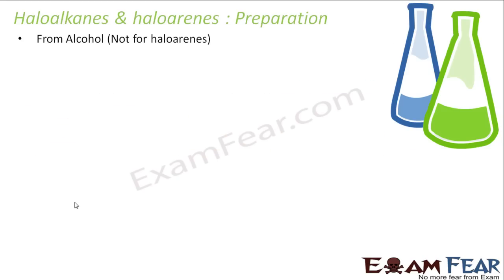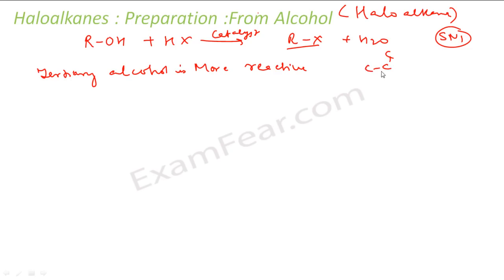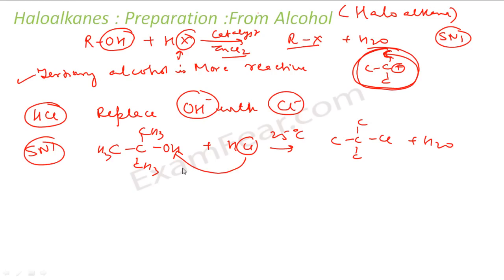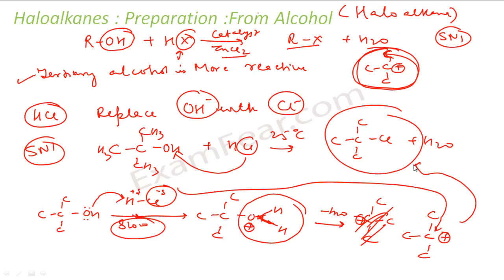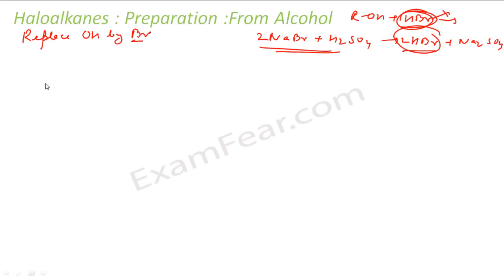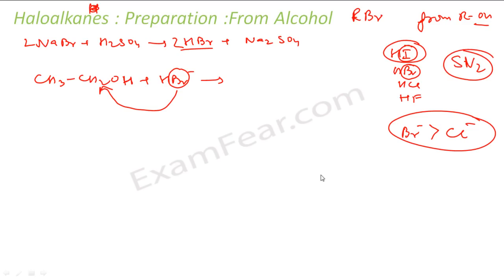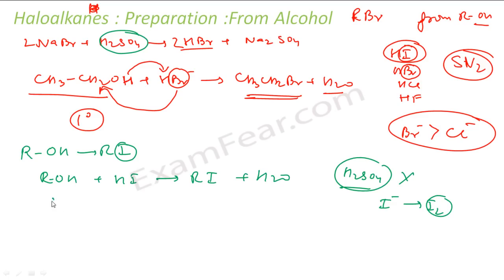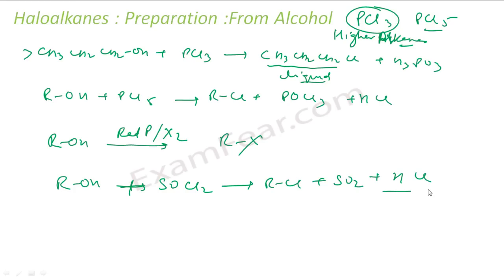Chemistry Haloalkanes & Haloarenes part 8 (Preparation from Alcohol) CBSE class 12 XII